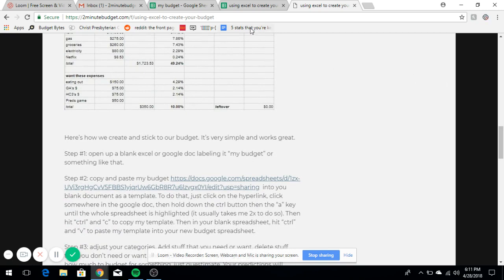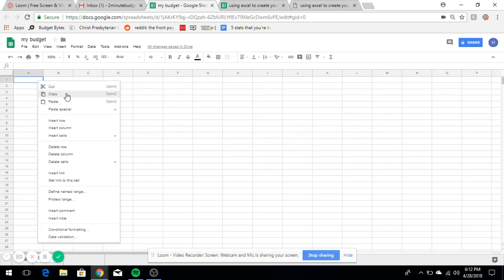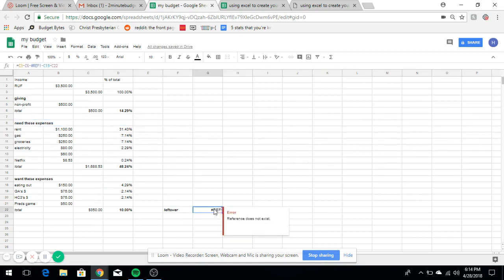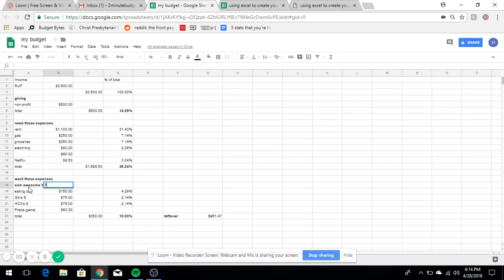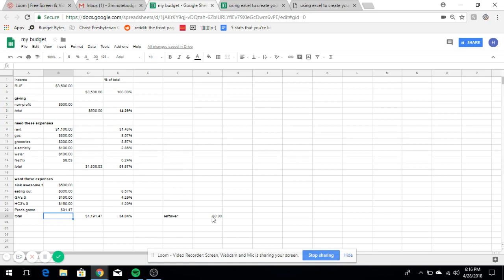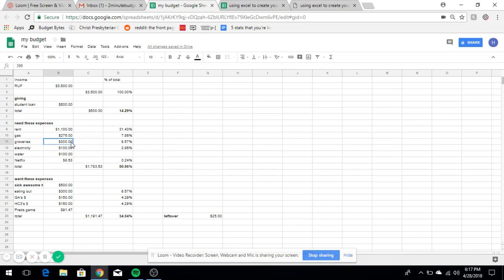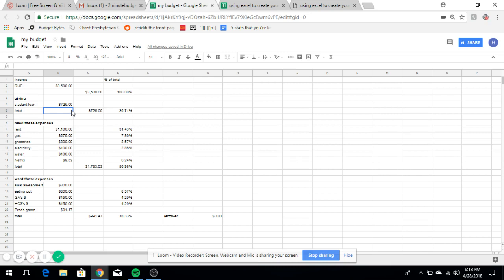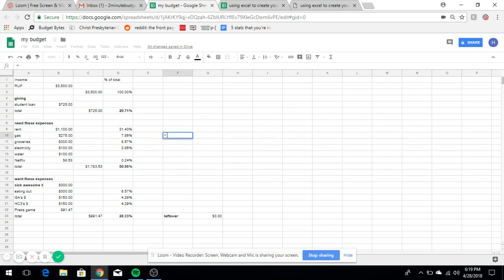using excel to create your budget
follow my step-by-step guide to create your budget using excel.